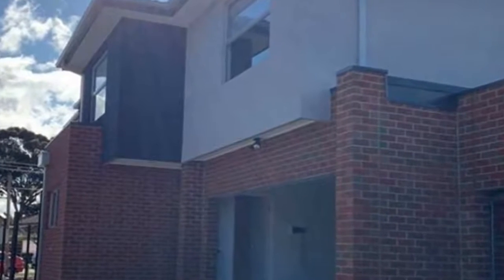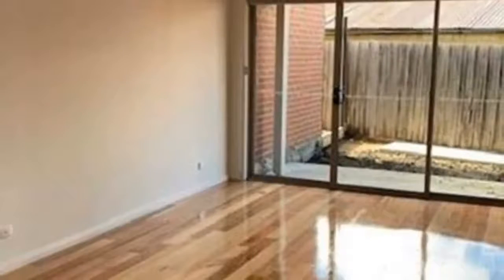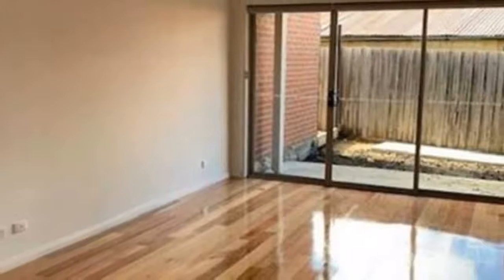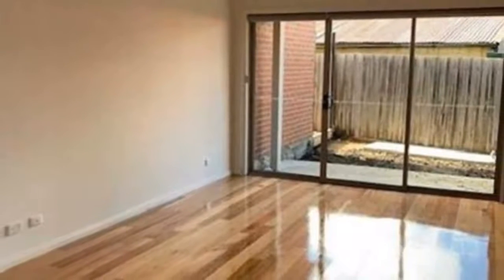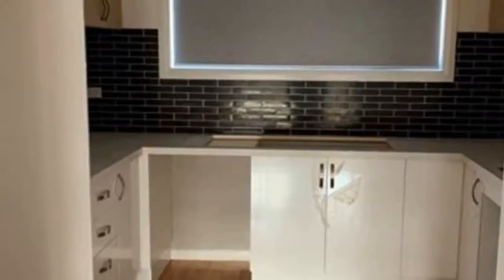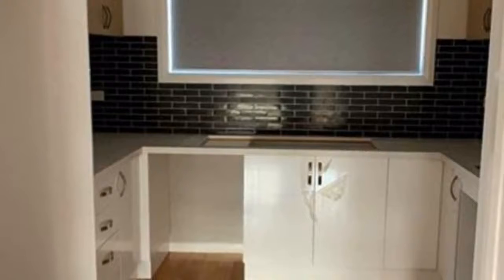2/6 - 8 Bliburg Street Jacana, Victoria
BRAND NEW HOME IN A GREAT LOCATION! - Be the very first to enjoy this brand new home. Comprising of 3 bedrooms, main with ensuite, bright Kitchen with stainless steel appliances, gas cooking & dishwasher, open plan living, main bathroom and double garage.

Located in a sought after pocket of Jacana and in a family orientated area. Very close to Broadmeadows Shopping Center, Broadmeadows Train Station, Broadmeadows Leisure Center, medical centers, schools and much much more...

Be very quick to inspect this lovely home as it will not last long.